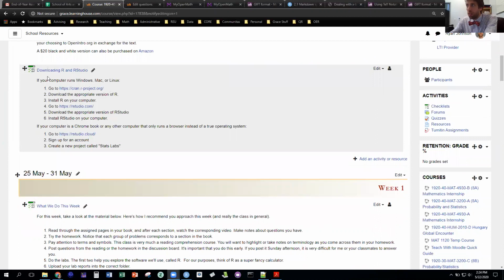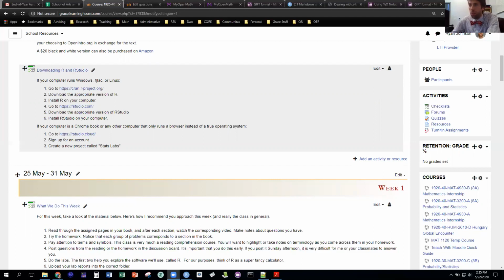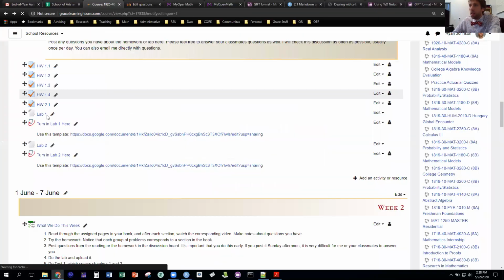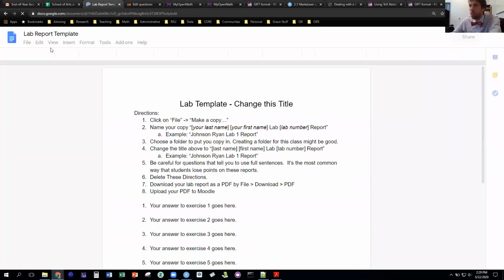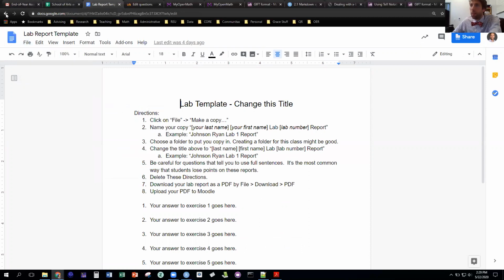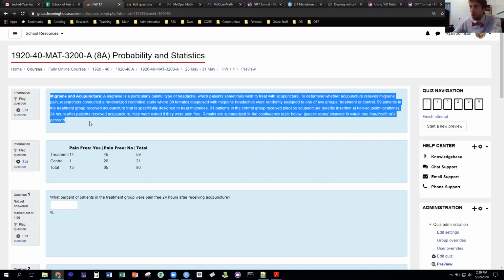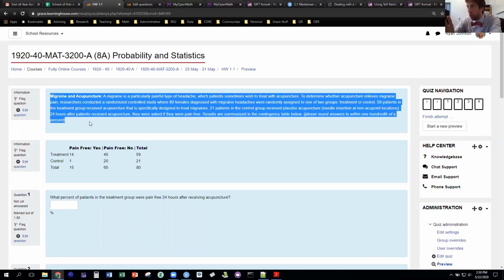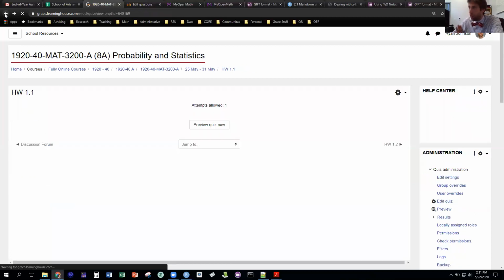Introduction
Introductory Video